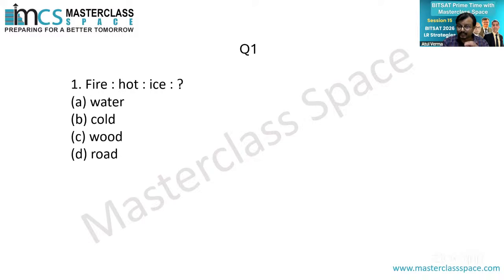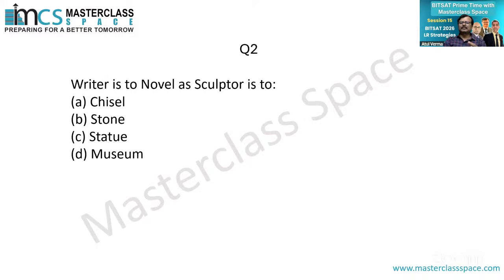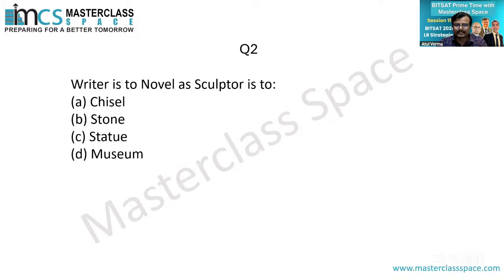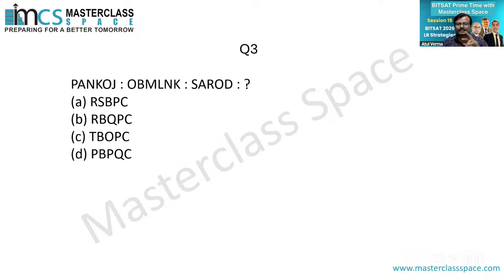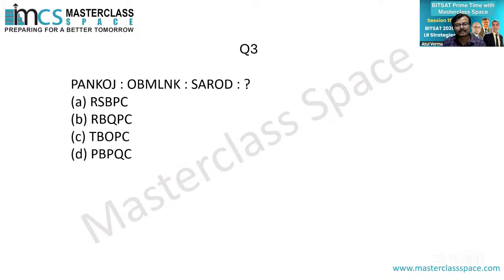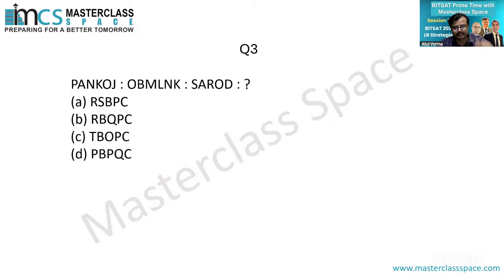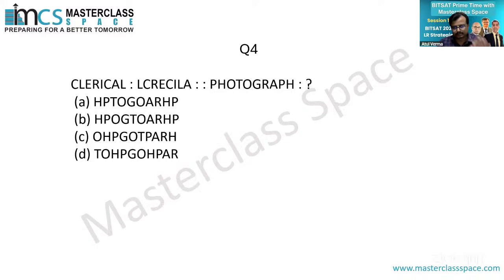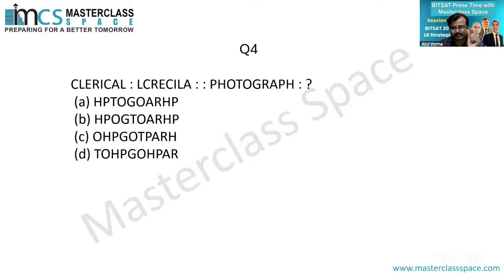BITSAT Prime Time with Masterclass Space | Session 15 | Logical Reasoning Strategies | BITSAT 2026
Master the Logical Reasoning section for BITSAT 2026! In this Session 15 of our Prime Time series, we dive into the high-yield topic of Analogy. Learn how to identify verbal and non-verbal patterns, avoid common traps in letter-based sequences, and solve complex reasoning questions in seconds to secure those crucial 60 marks.

Masterclass Space has launched a BITSAT 2026 English Proficiency & Logical Reasoning Crash Course comprises of 20+ hrs of live & interactive sessions over zoom. This course is conducted by highly qualified teachers who are alumni of IIT Delhi & IIM Kozhikode.

You can contact the Masterclass Space support team to enrol in the same.

BITSAT TEST SERIES (By BITS Alumni)

One of the most trusted and recommended test series for BITSAT preparation. Prepared by BITS alumni and designed to be at par with the real BITSAT level to help you crack the exam.

VITEEE Series: We have launched our VITEEE Series with special offers for enrolled students.

WHY MASTERCLASS SPACE?

We help students navigate BITSAT preparation with structured guidance, concept clarity, and exam-focused practice. Our goal is to provide every aspirant with the direction and tools they deserve.

Whether you are starting your BITSAT 2026 preparation or are in the final stretch, the right strategy makes all the difference. From mock tests that simulate real exam conditions to crash courses built around high-weightage topics, we cover everything a serious aspirant needs.